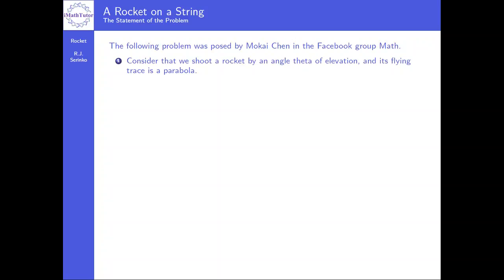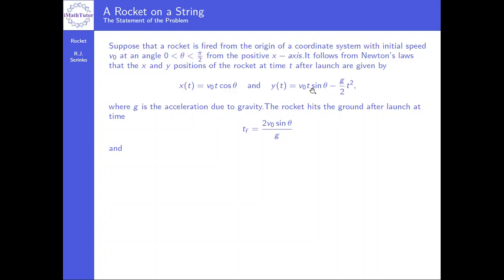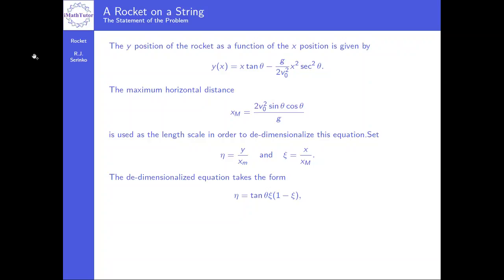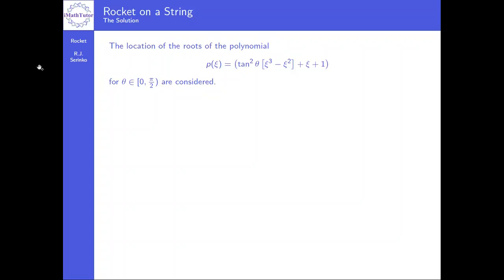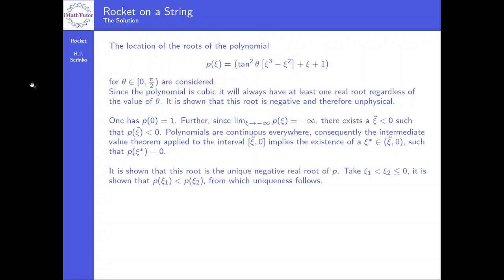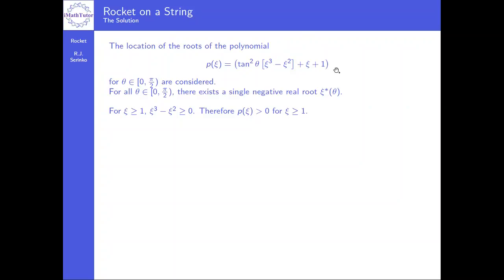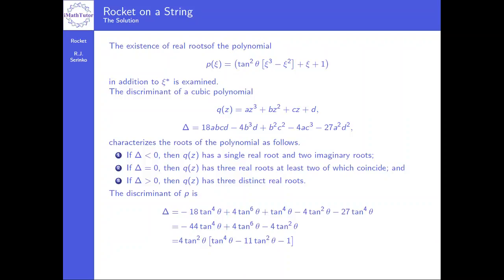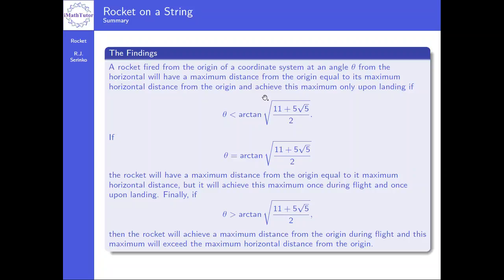A Rocket on a String: How Much String Do You Need?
It is shown for a projectile in a constant gravitational field, that there is a critical initial angle such that for angle less than the angle the maximum distance traveled by the projectile is the maximum horizontal distance travel and for angles greater than this critical angle the maximum distance from the origin  exceeds the maximum horizontal distance traveled.